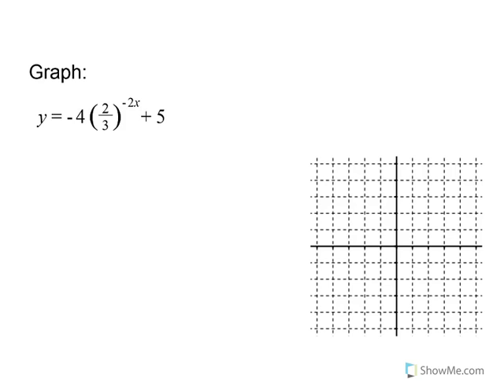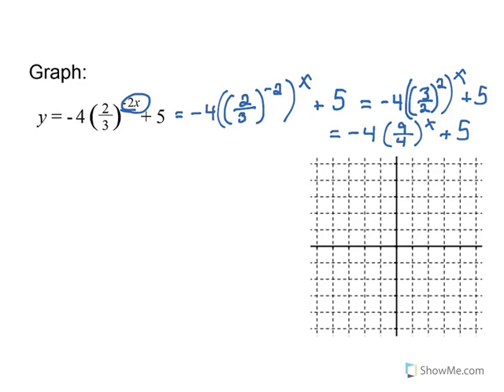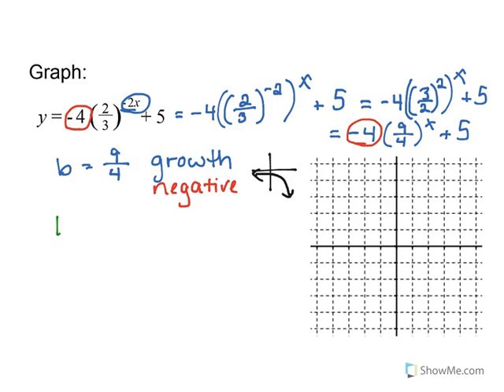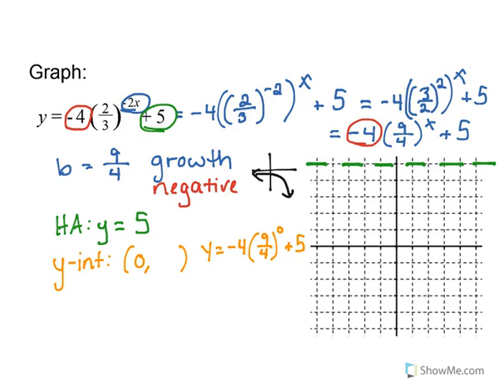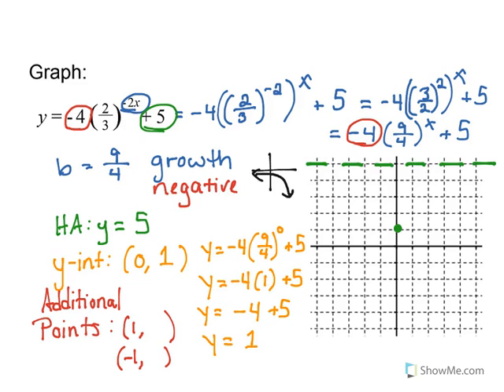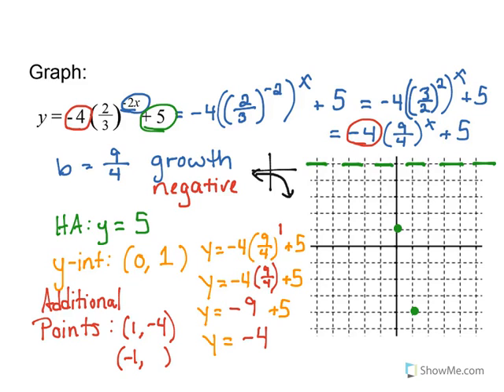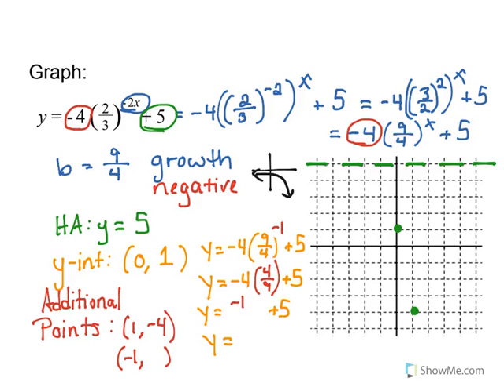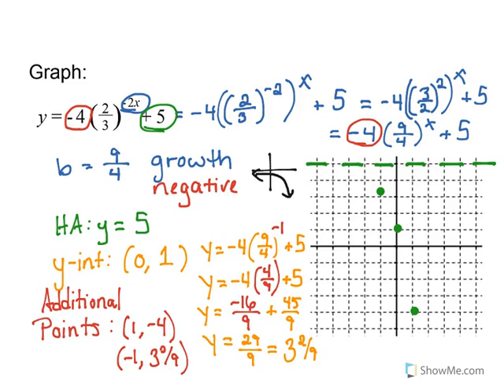9.2 Part 4 - Graphing Exponential Functions